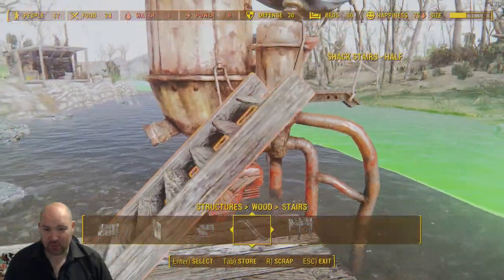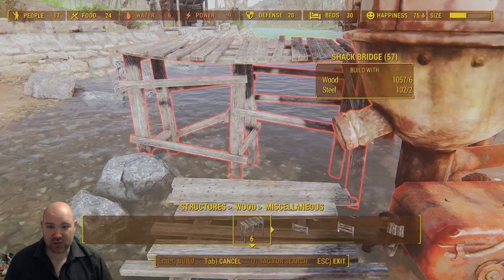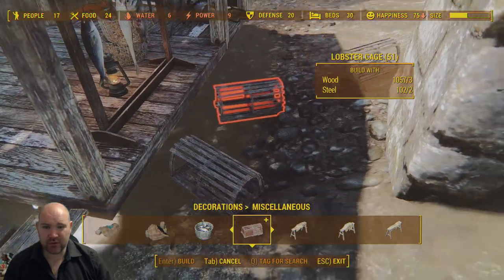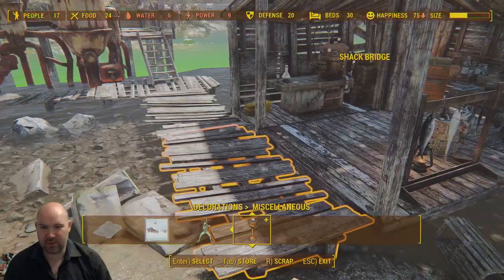Fallout 4 - Pretty Purifiers Quickbuild! - BUILD IT! #6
Fallout 4 - Huge Dormitory Quickbuild! - BUILD IT! #5

Fallout 4 BUILD IT is a settlement tutorial series which will help you create fantastic cities, towns and villages. We will be learning how to create all sorts of settlement buildings including houses, watchtowers, shops, and more! We will have settlement mod tutorials to help you improve your builds and will show you the settlement building procedure from beginning to end including decorating tips and tricks! This fallout 4 settlement guide is suitable for PC, PS4 and xbox.

This video is in no way associated or approved by the developers or publishers and is intended for non commercial educational purposes only.